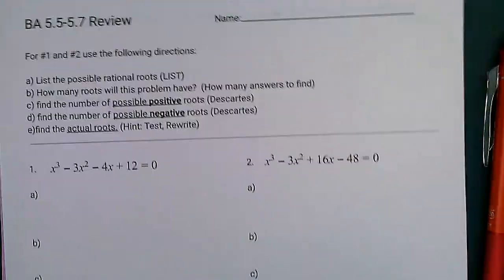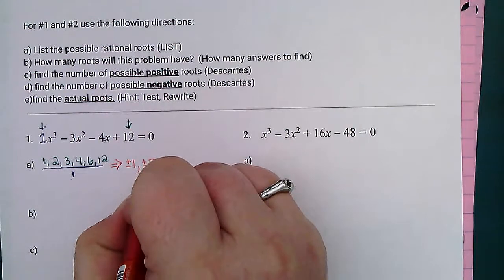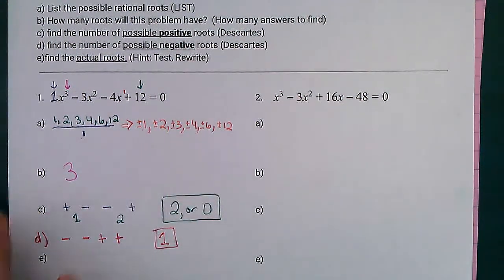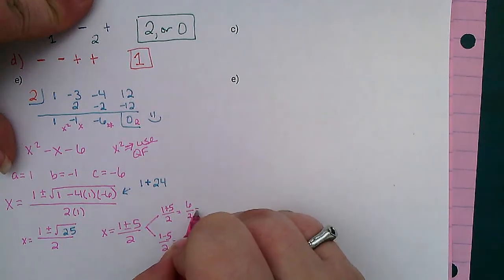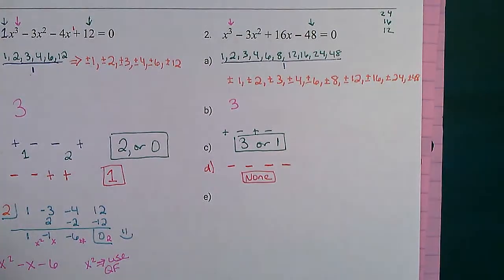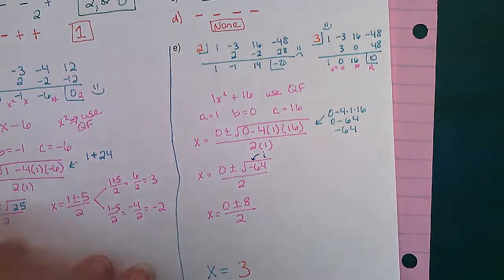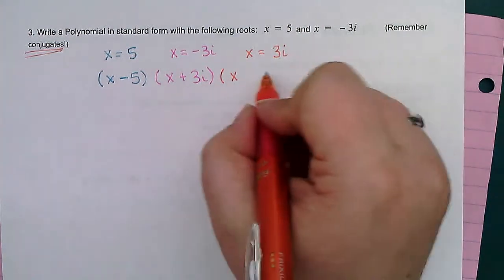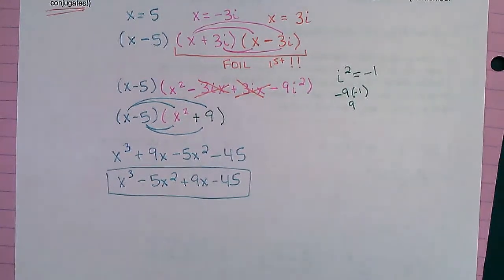BA2 5 5 5 6 Review